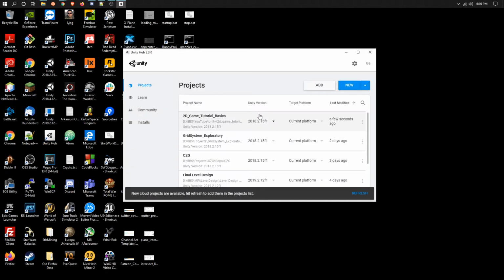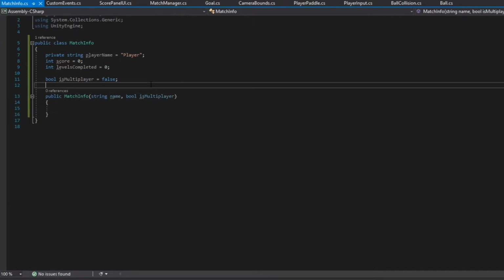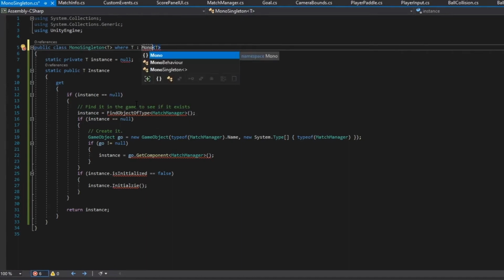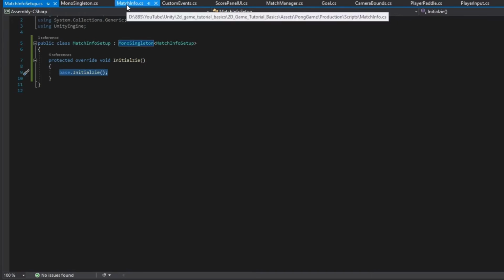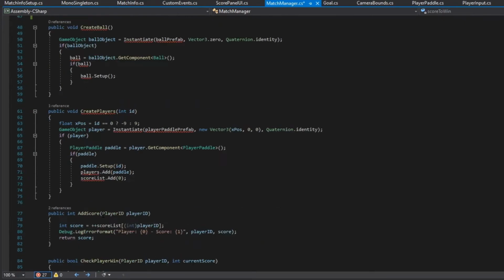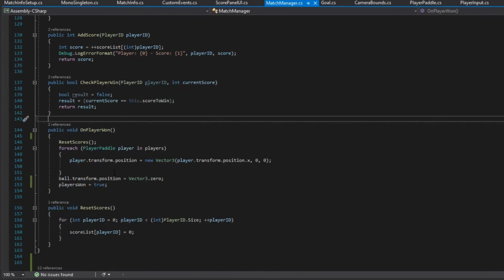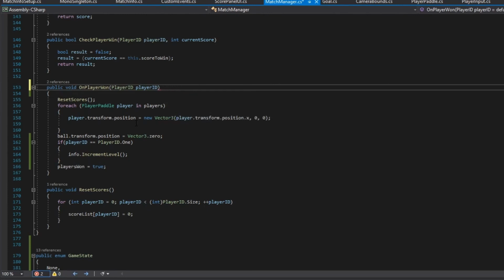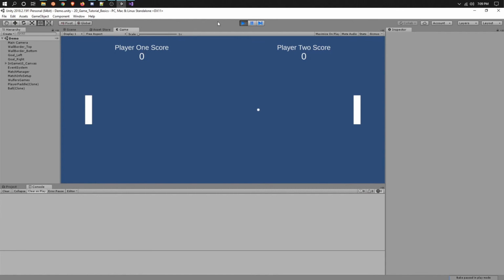How to make a 2D game using Unity: Game Over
How to make a 2D game using Unity: Game Over //We are going to be working towards implementing a match info system that will allow us to send data between the main menu and the gameplay scenes. We are also going to be looking into how we can set up a GameOver State and what to do when that happens.